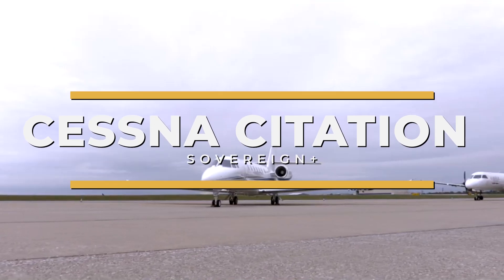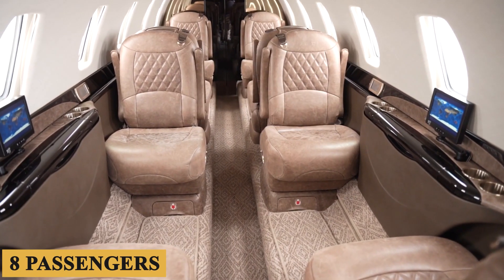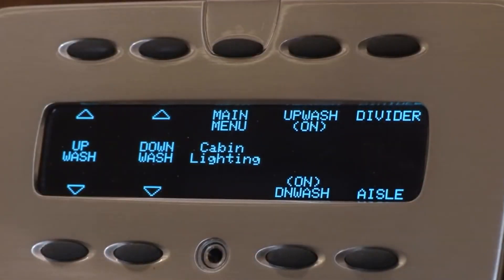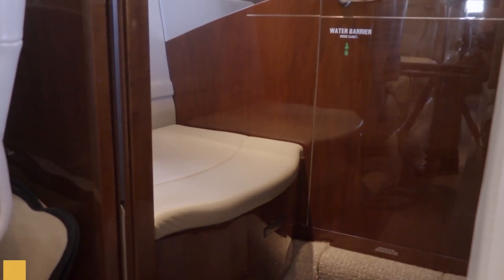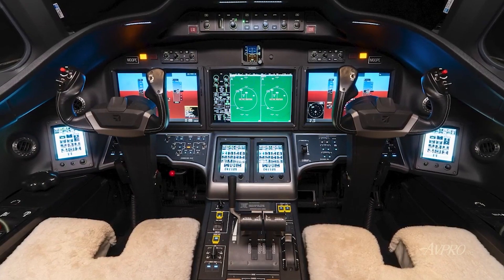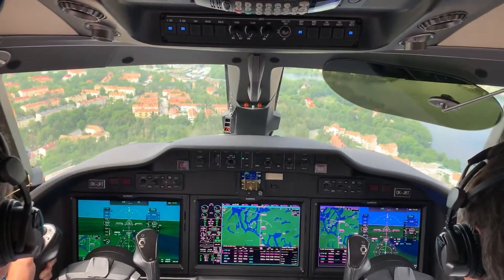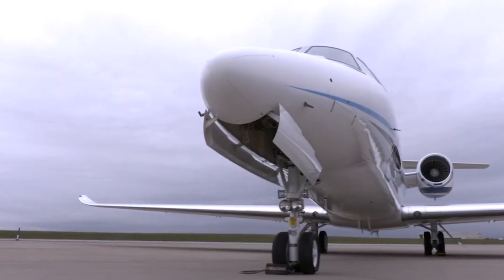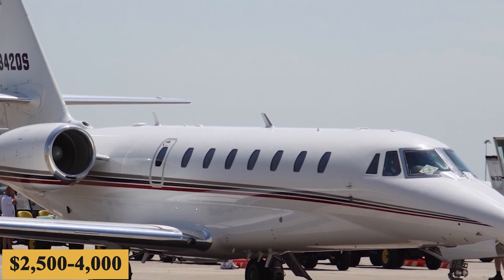Inside The $25 Million Cessna Citation Sovereign+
Inside The $25 Million Cessna Citation Sovereign+ Private Jet

This is the Cessna Citation Sovereign+, a testament to engineering excellence in the medium-size business jet category. Boasting a range of 3,200 nautical miles and a maximum cruise speed of 458 knots, it's an aircraft that doesn't compromise on performance. Introduced in 2013 as an upgraded version of the original Citation Sovereign, which itself had been a significant player in the midsize business jet market since its debut in 2004, the Sovereign+ was born out of Cessna's desire to offer a more advanced, efficient, and versatile aircraft that could meet the ever-changing demands of modern air travel. It features new engines to provide greater thrust and fuel efficiency, the state-of-the-art Garmin G5000 touchscreen avionics system, and a more luxurious cabin interior.
The base purchase price for a new Cessna Citation Sovereign+ is $18 million before options, and the charter price is estimated at $5,000 to $8,000 per hour. Naturally, prices will vary depending on availability, fuel prices, ground fees, and more.
Here is everything you need to know about the Cessna Citation Sovereign+.

TIMESTAMPS
0:00 - Intro
0:57 - Cabin
4:37 - Cockpit
9:15 - Performance
10:38 - Prices
11:08 - Outro